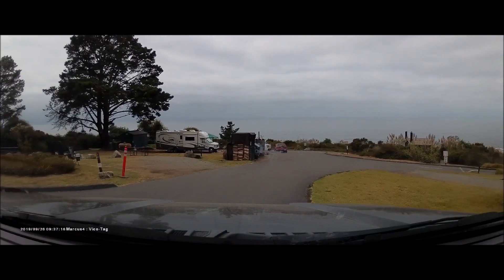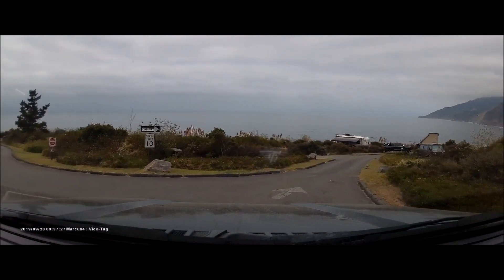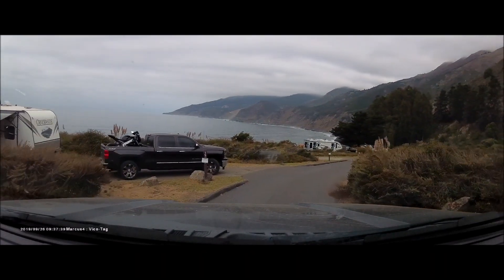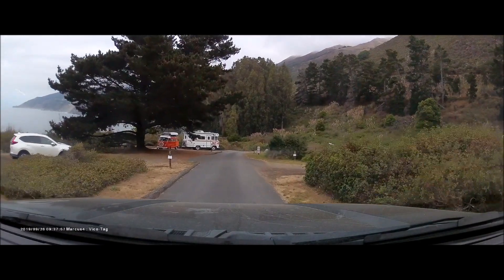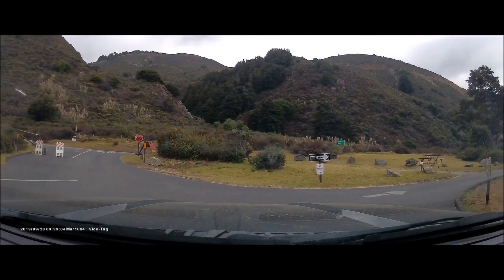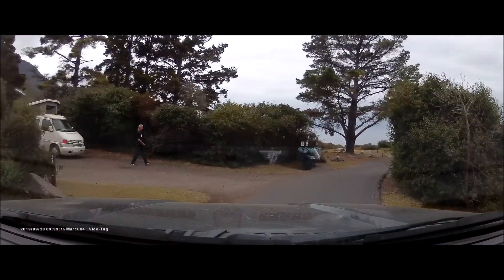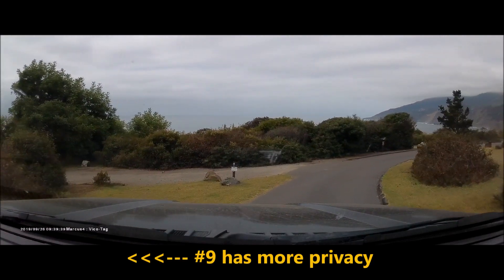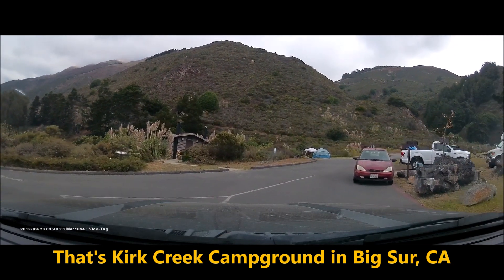Drive Thru Kirk Creek Campground, Big Sur, CA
Drive Through Kirk Creek Campground
In Big Sur, California

Located high atop a bluff along the famed Pacific Coast Highway in Big Sur, California, this small campground offers panoramic view to the Pacific Ocean.  The prime "ocean front" sites are typically booked up way in advance, so if you want those sites, better make your reservation very early.

I think there are a couple walk-in sites but don't count on those unless you are ok at not having a place to stay/stop overnight in the nearby areas.